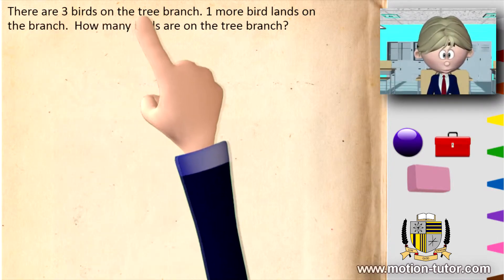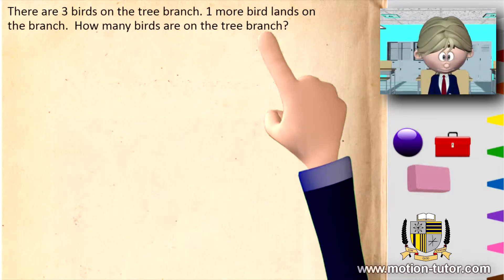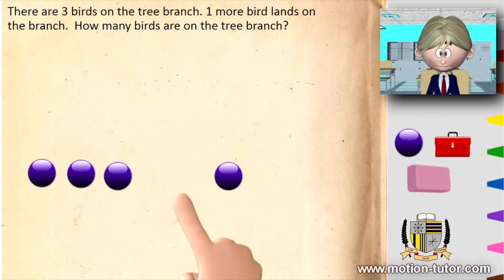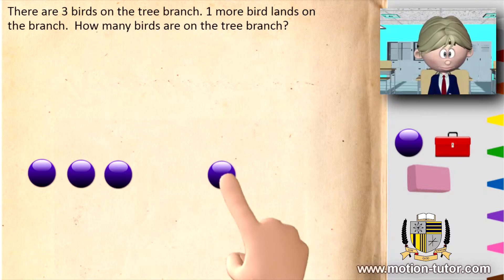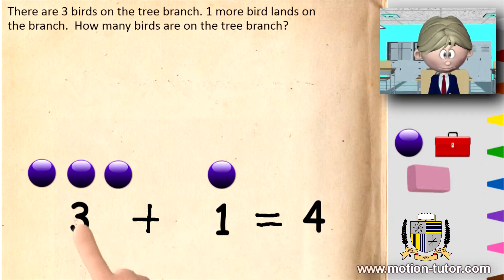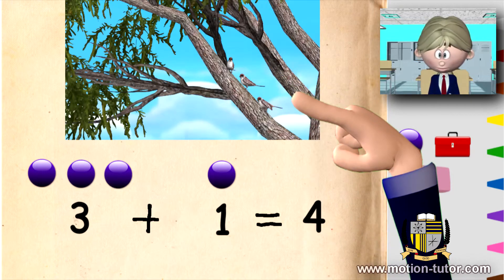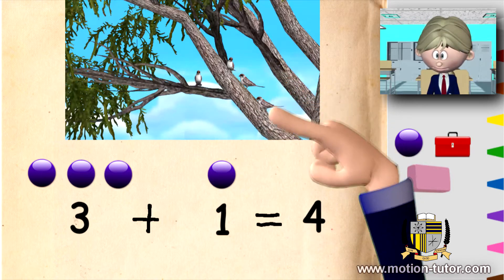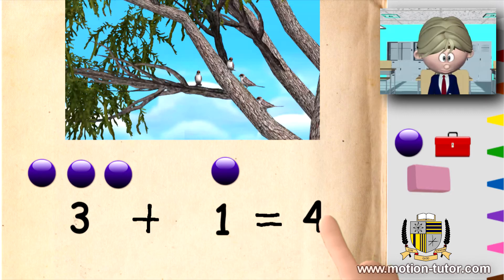1st Grade Math | Addition Word Problem | Counting the birds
Another short video showing 1st grade students how to solve a word problem by counting birds on a tree branch.